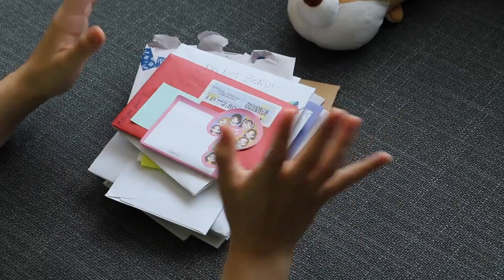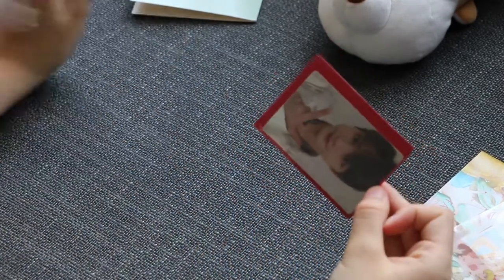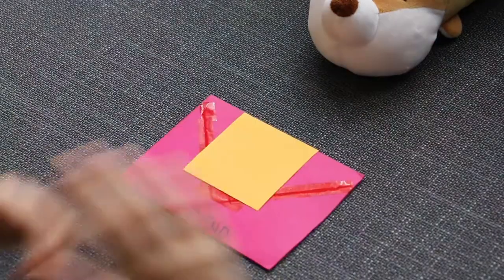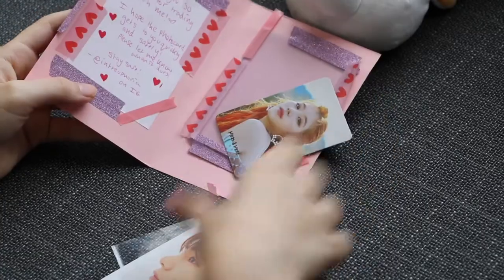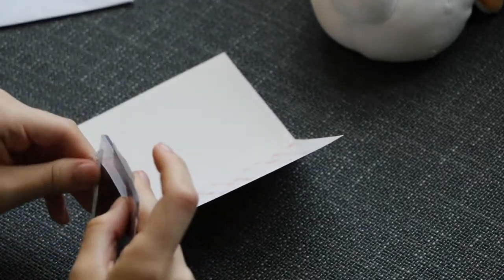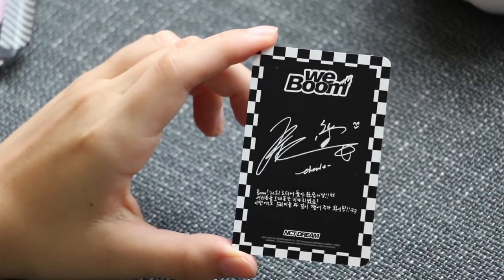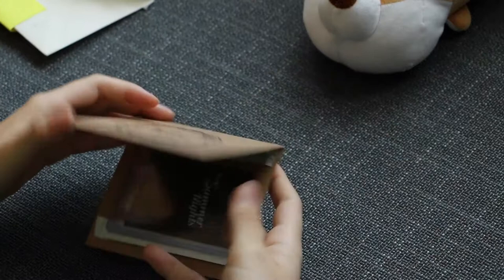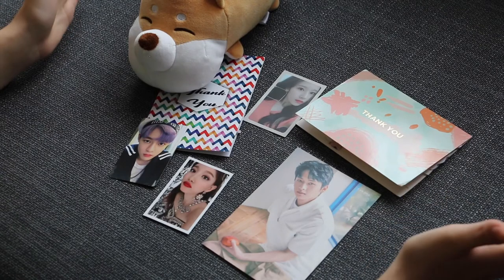Kpop Photocard Trades Haul: TWICE, IZ*ONE, Stray Kids, NCT Dream, Seventeen & More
Hiya! Here is another haul video on kpop photo cards trades/buys. This haul has got photo cards from TWICE, IZ*ONE, Stray Kids, Seventeen, Rocket Punch, NCT Dream and Wanna One! Thanks so much to everyone who traded.

If you want to trade with us, check out our trading instagrams below: